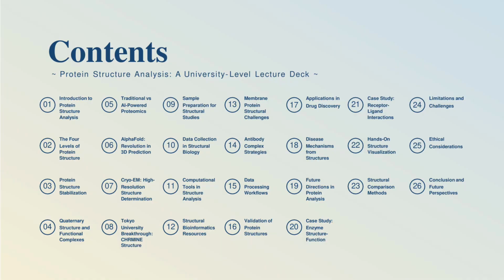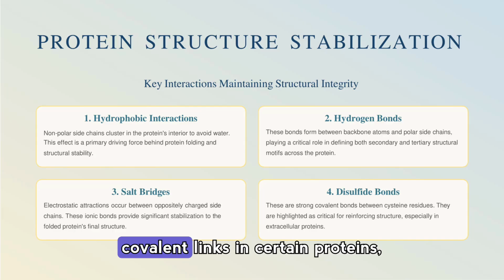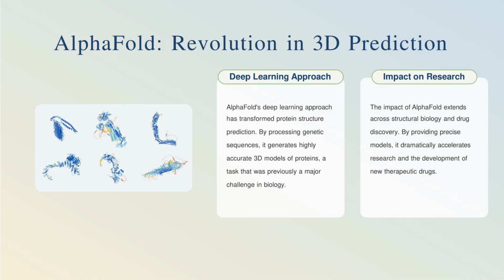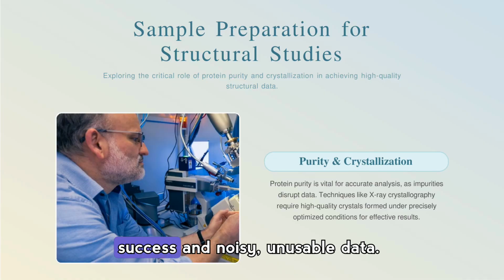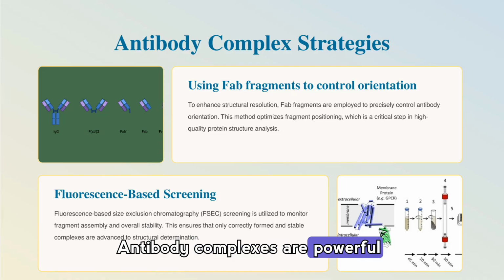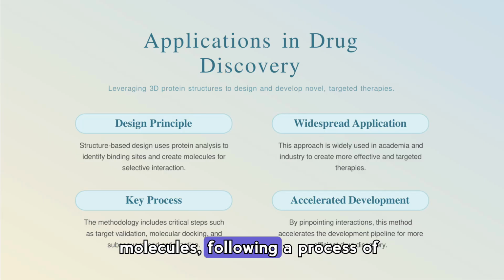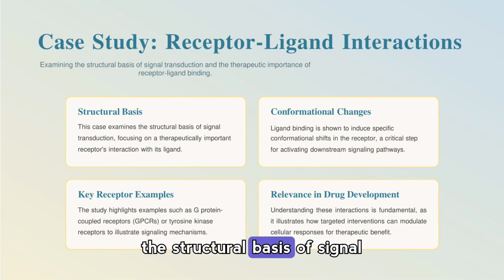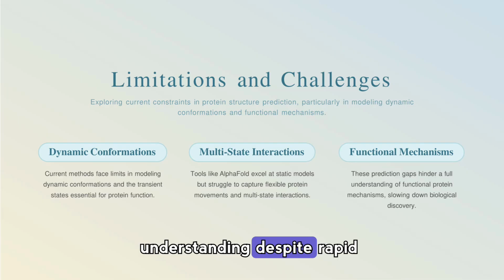Protein Structure Analysis Made Simple (10 Minutes)